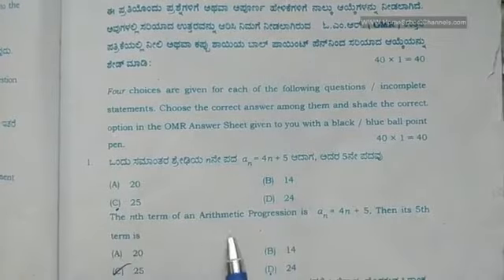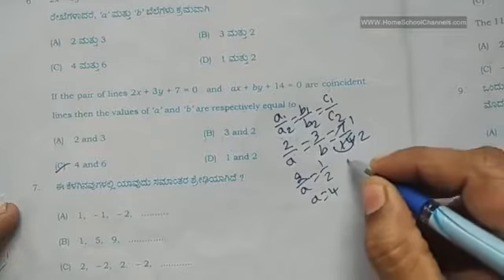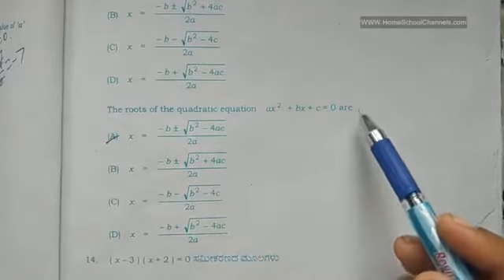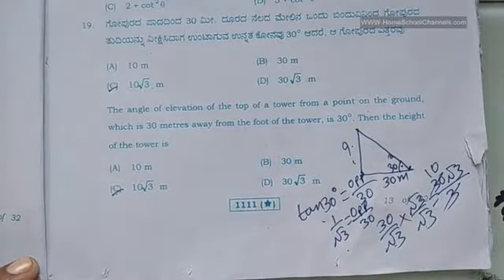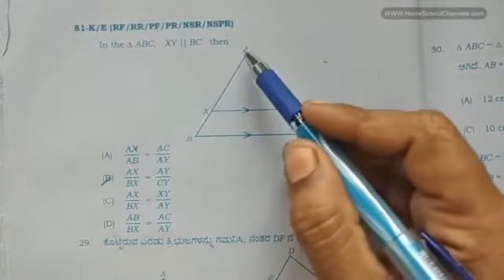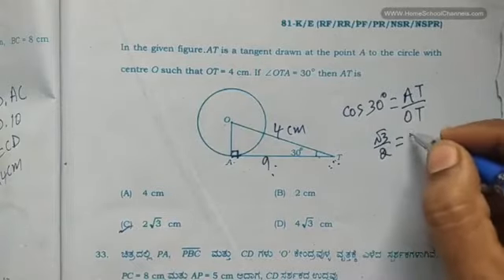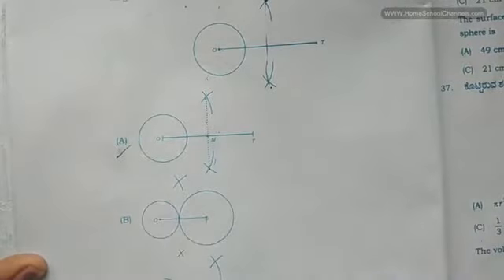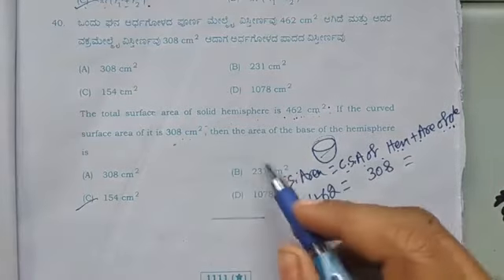SSLC Answer Key 2021 | Mathematics Answer Key | SSLC Full Answer key With detailed explanation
Send us your talent @
SheethalNanda